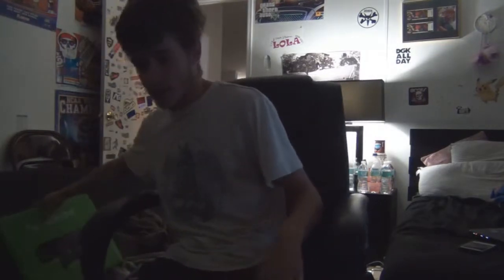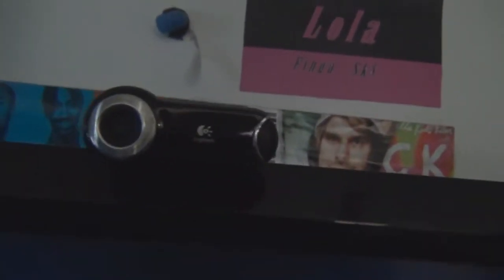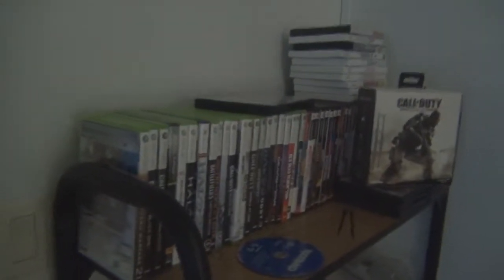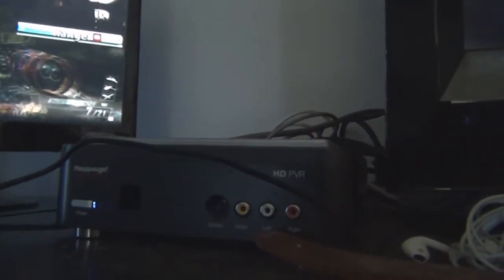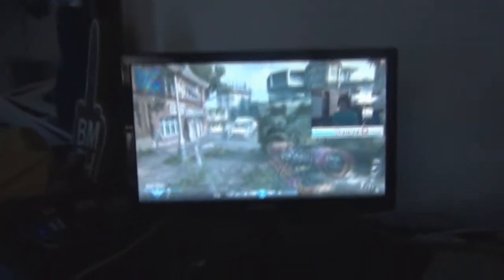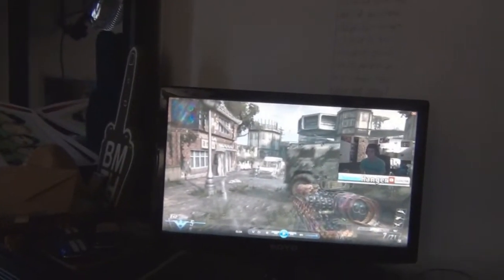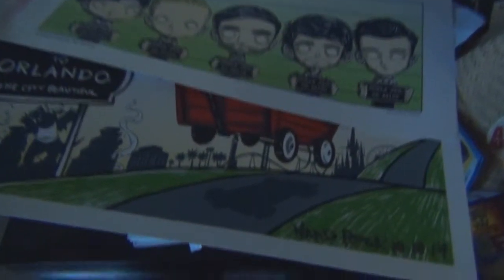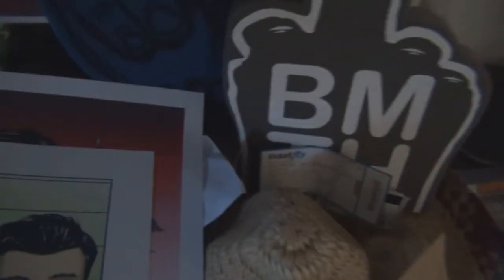Ranger's Setup!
Hey guy's it's Ranger and this is my long awaited setup video. It's a lot different from my really old one but there it still more to come so I will keep you guys updated as it changes.